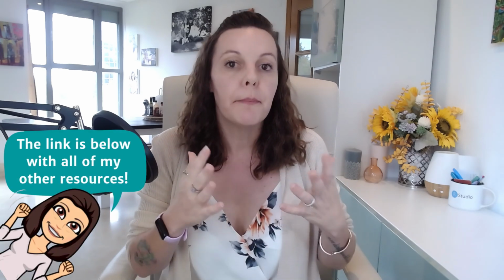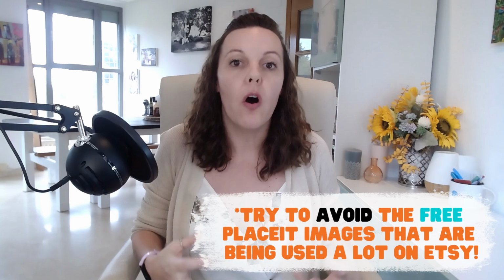Etsy Seller Tips To AVOID The Etsy Mockup Ban | Print on Demand Etsy tips, Etsy For Beginners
These 3 Etsy tips to help you avoid getting flagged or shut down... so that your Etsy sales (& your Etsy business) can keep growing SAFELY. 🥰 Avoid the red flags Etsy is looking for in this situation, and be compliant with Etsy's TOC with the guidelines in today's video.

👇👇 Skip to IMPORTANT STUFF 👇👇
00:00 Intro
02:03 Etsy Mockup Tip 1
05:38 Etsy Tip 2
09:05 Etsy Mockup Tip 3
11:48 Etsy SEO Tip
15:19 If You're Affected

With 15 years experience as a repeatedly successful Etsy seller, I've learned how to spot Etsy trends and see the Etsy SEO strategies & smart tips that REALLY help set these successful Etsy stores apart! Learn and grow your Etsy sales with me, let's go! 🤩 Don’t forget to comment with the Etsy video YOU want to see me make next!

P.S.- If you’re still reading this, thanks for being a valued part of my @InsightsByJess community! 😉